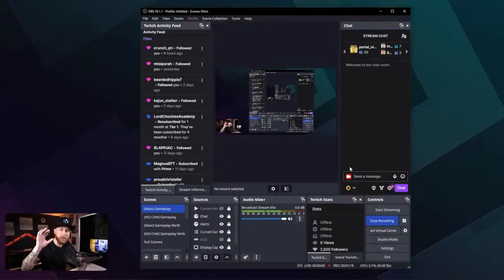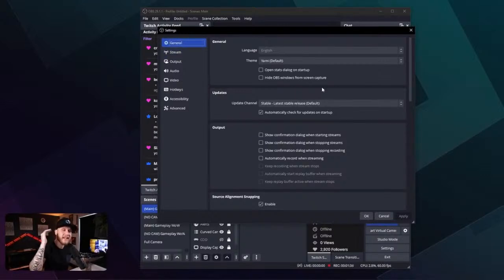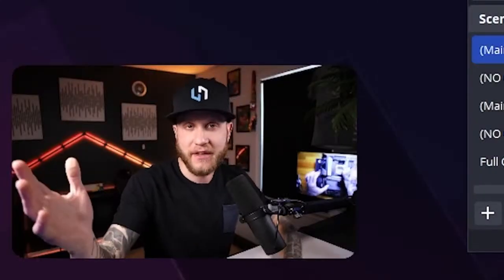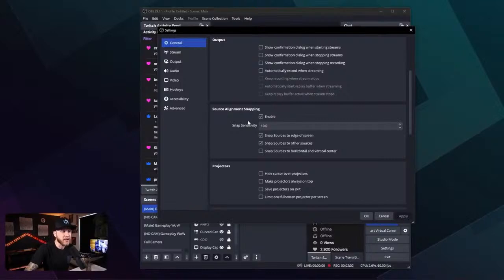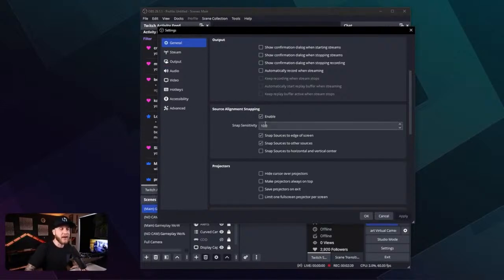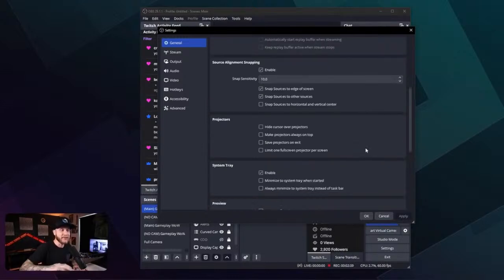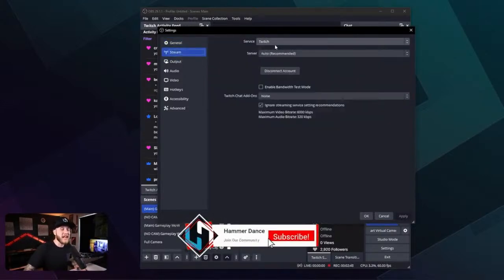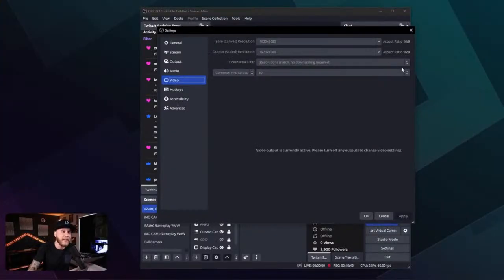Esrom Abiti የቀጥታ ስርጭት ልቀት